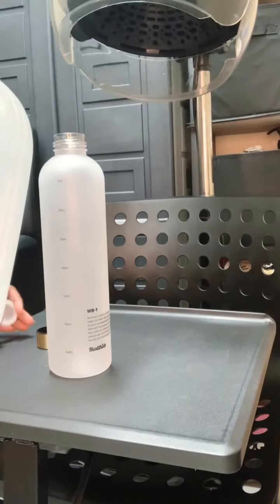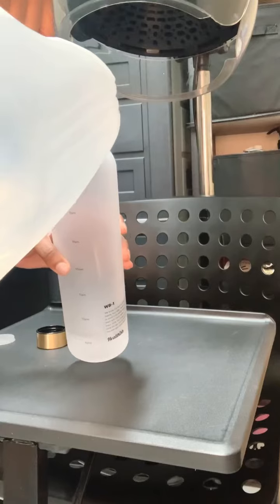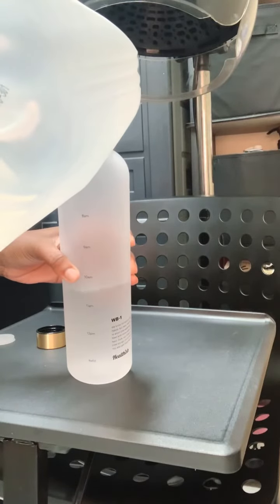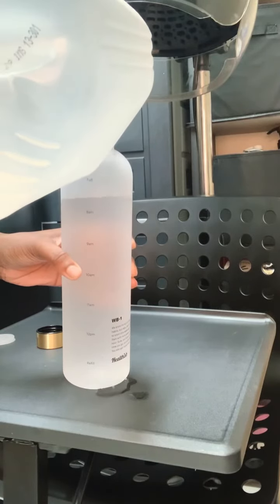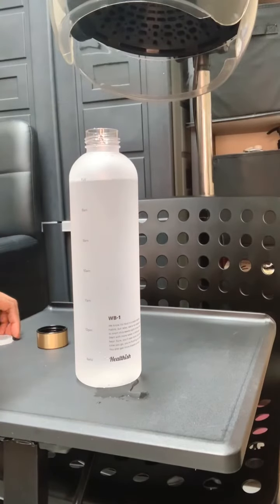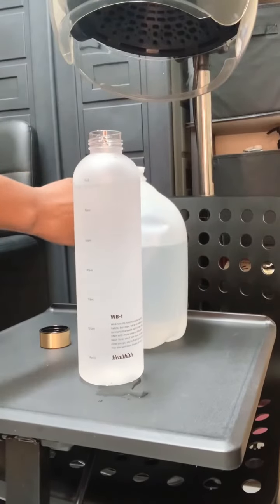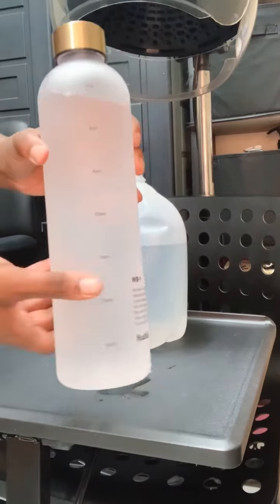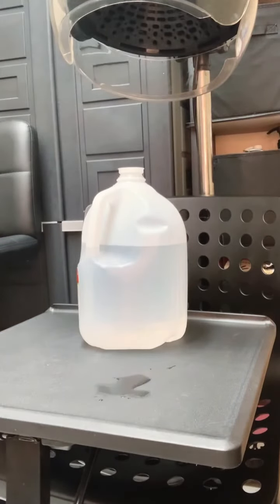HEALTHISH | NILA'S REVIEWS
Hello Beauties, here's my brief review and unboxing of the Healthish water bottle. I really enjoy this product. Your skin is the canvas to your makeup artistry. Take care of yourself inside and out.

5NILA Colourpop Cosmetics/SolBody
NILA TTD Eye